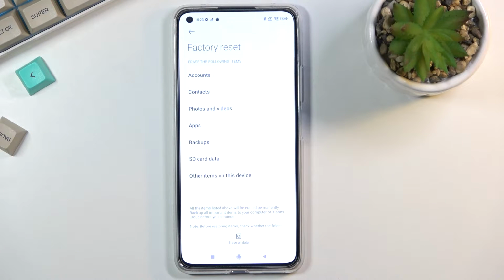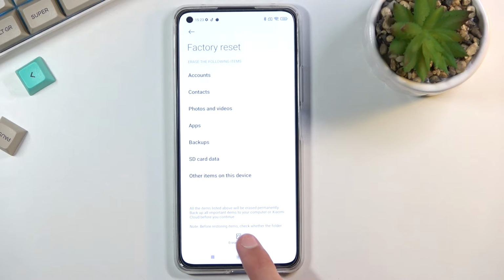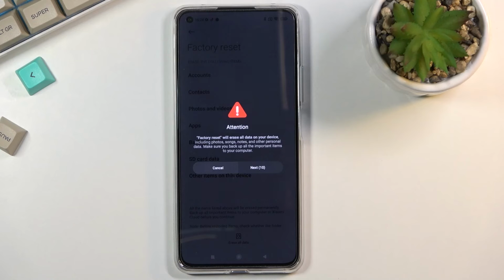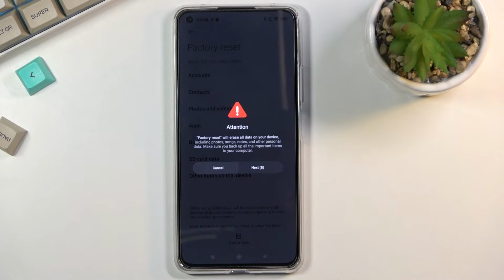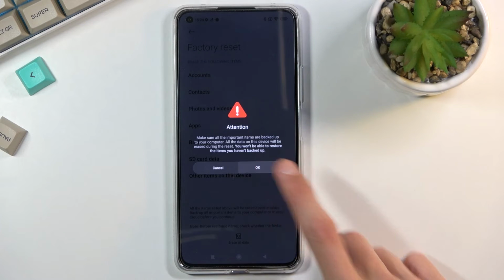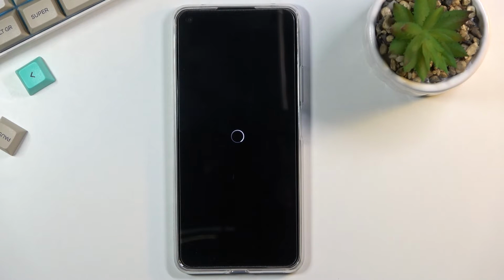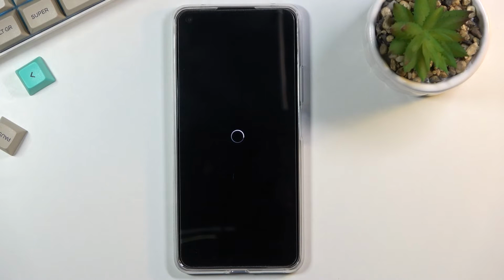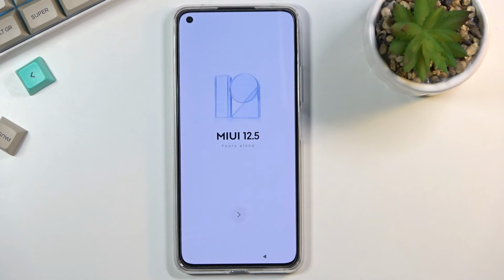How to Factory Reset XIAOMI Mi 11 Lite – Wipe Data via Settings Menu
Learn more info about XIAOMI Mi 11 Lite:
Have you ever wondered how to remove all customized settings and content from the XIAOMI Mi 11 Lite? Do you want to know how to factory reset XIAOMI Mi 11 Lite? During the tutorial, we tell you how to restore XIAOMI Mi 11 Lite smoothly. Follow the uploaded instructions to gain access to the settings you need to accomplish a factory reset in the XIAOMI Mi 11 Lite in order to restore all the settings and configurations to factory settings. You can erase everything on XIAOMI Mi 11 Lite by following the uploaded tutorial. Remember that this operation erases all personal data, content, and customized settings, and the changes will be irreversible. Learn useful tricks for XIAOMI Mi 11 Lite on our HardReset.info YouTube channel.

How to factory reset XIAOMI Mi 11 Lite? How to master reset XIAOMI Mi 11 Lite? How to wipe data in XIAOMI Mi 11 Lite? How to erase everything from XIAOMI Mi 11 Lite? How to unlock XIAOMI Mi 11 Lite? How to remove screen lock in XIAOMI Mi 11 Lite? How to erase all content and settings in XIAOMI Mi 11 Lite?